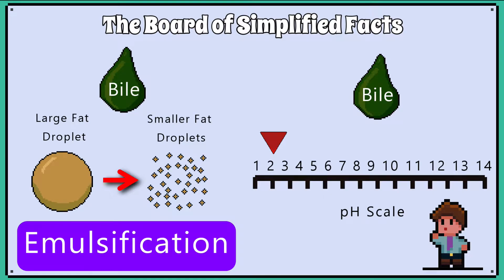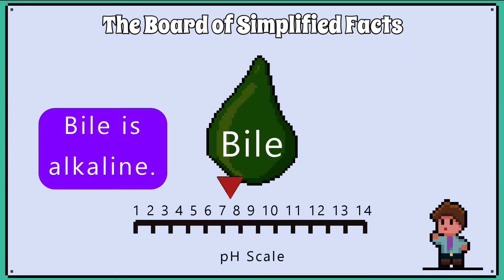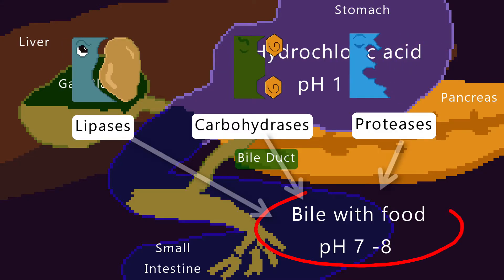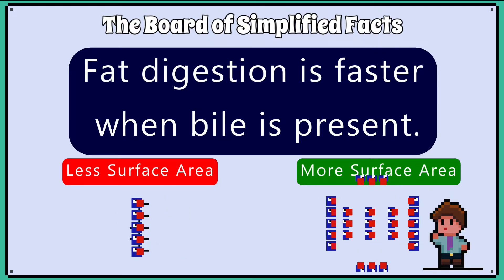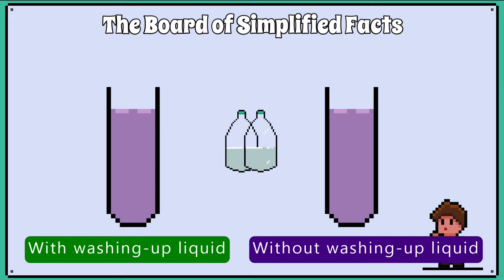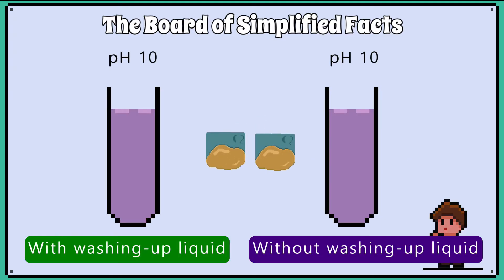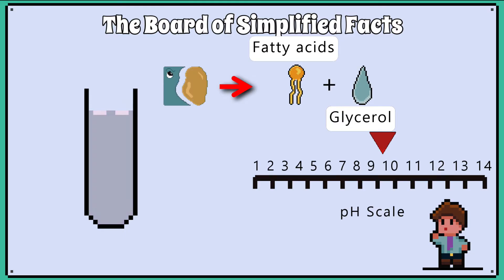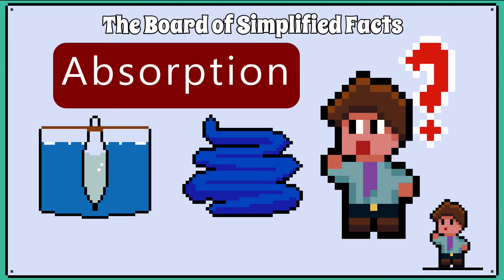The Role Bile Plays in Digestion - WJEC Biology - (GCSE REVISION)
This video will go explain the  roles bile plays in digestion including neutralisation and emulsification.